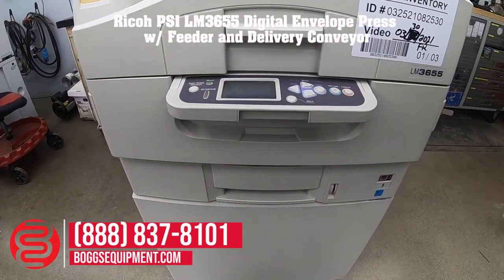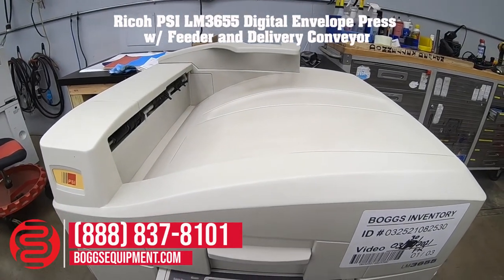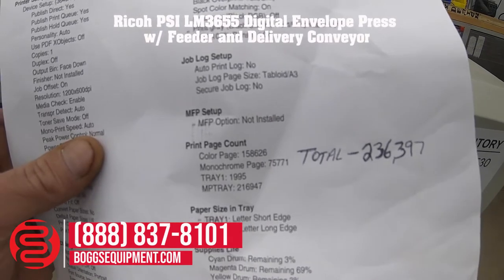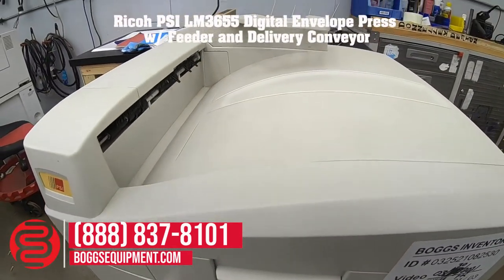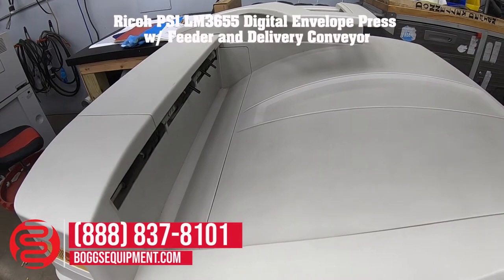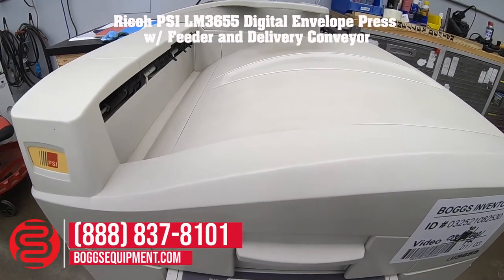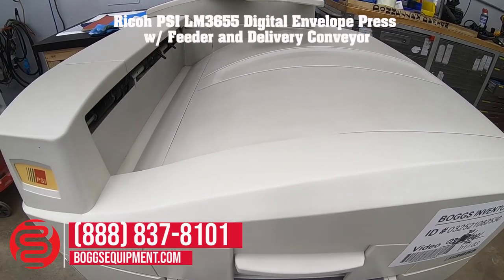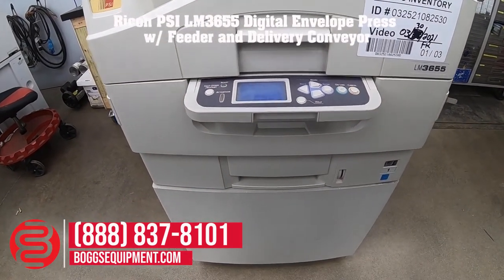Ricoh PSI LM3655 Digital Envelope Press w/ Feeder and Delivery Conveyor